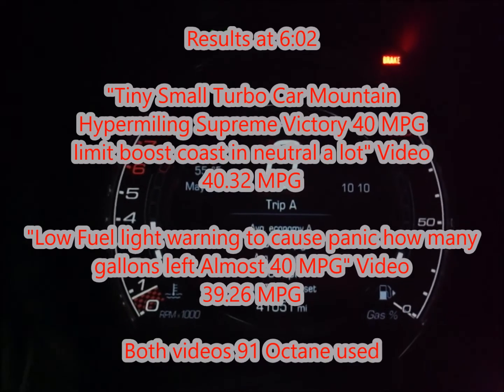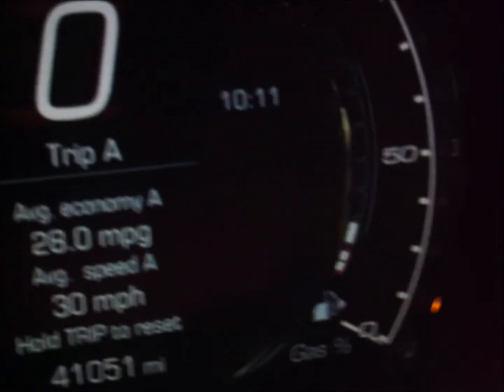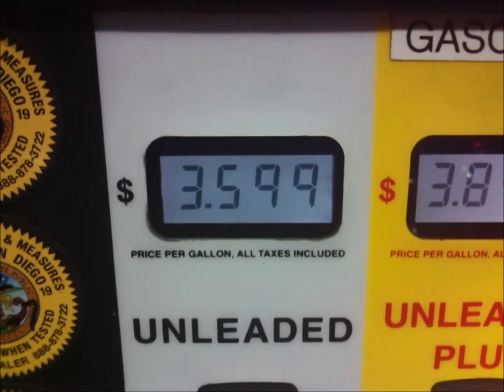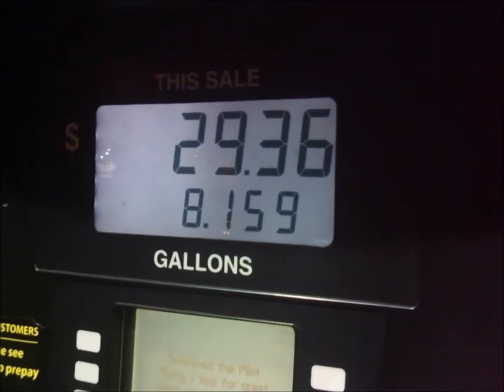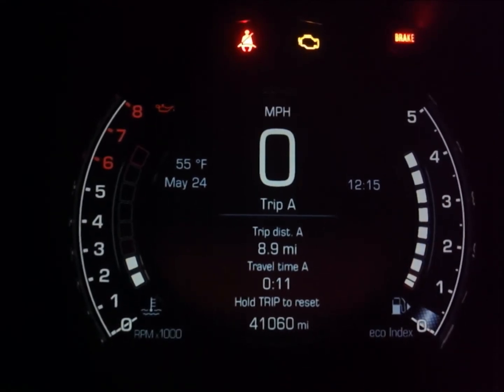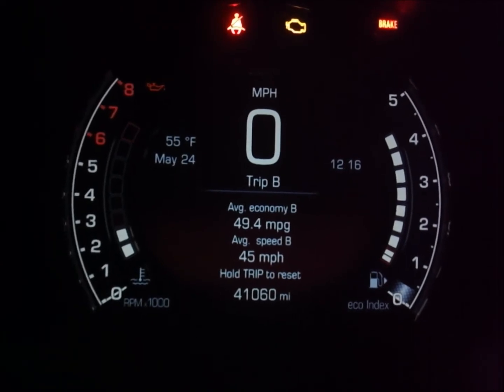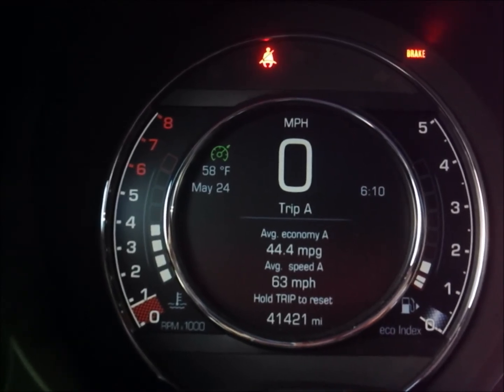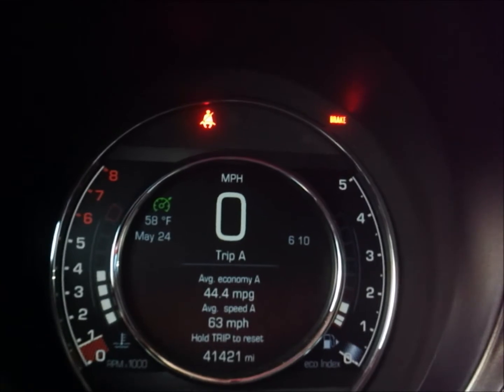87 Vs 91 Octane Fuel Economy in a 1.4 Multiair Turbo less Boost ? Abarth Chronicles Episode 14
Surprising Results